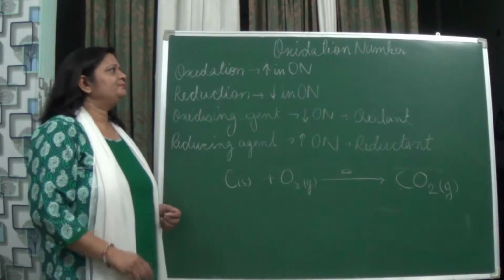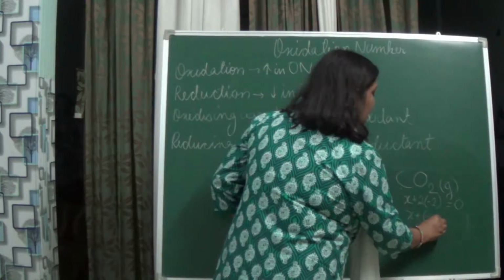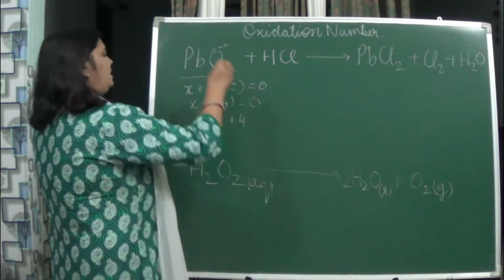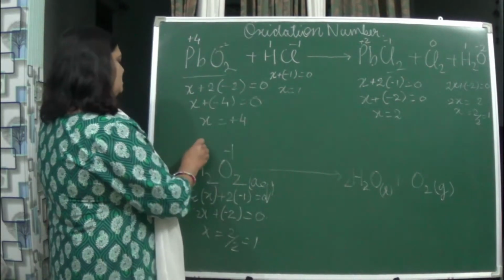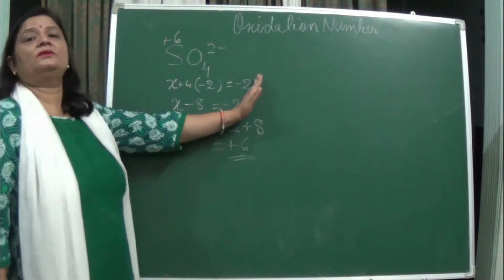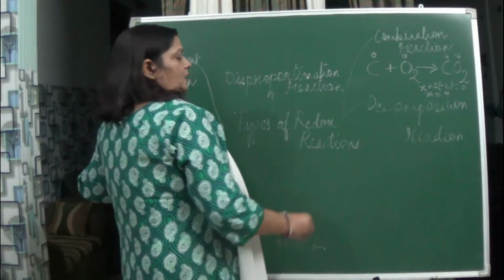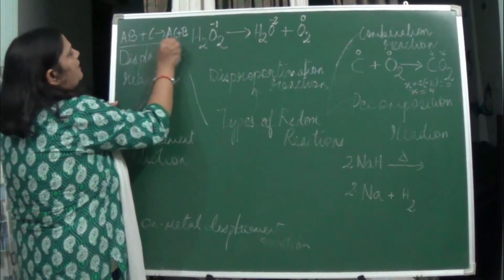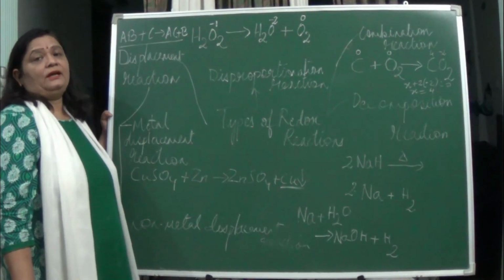REDOX REACTIONS || PART 2 || CLASS 11 || NCERT || ARTI MA'AM